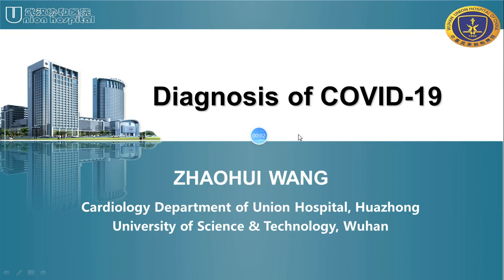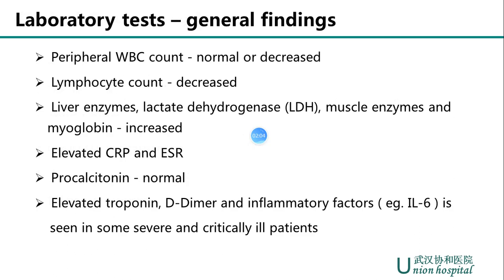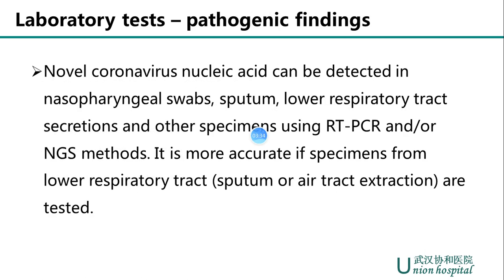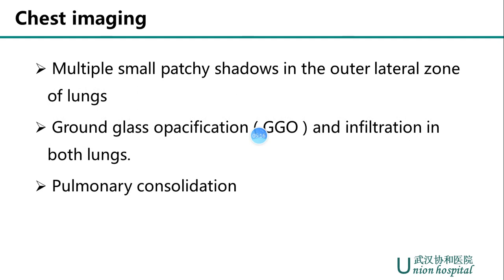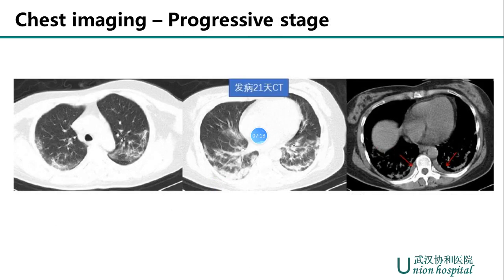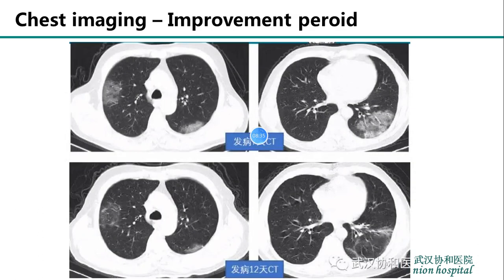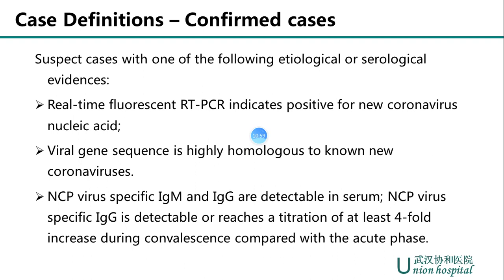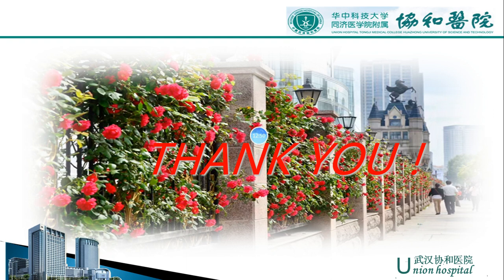Session1 Zhaohui Wang Diagnosis of COVID 19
SIC